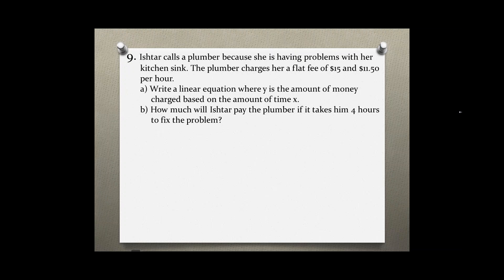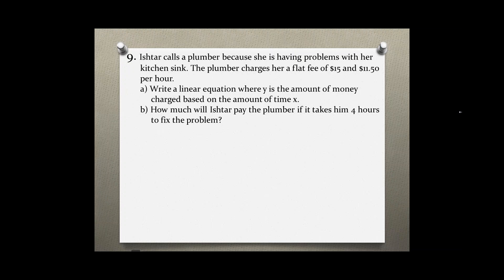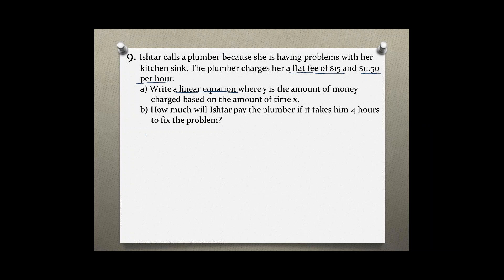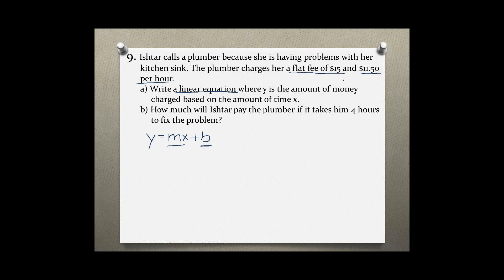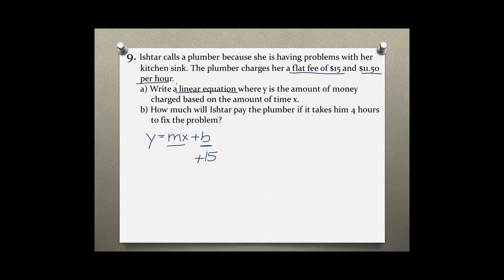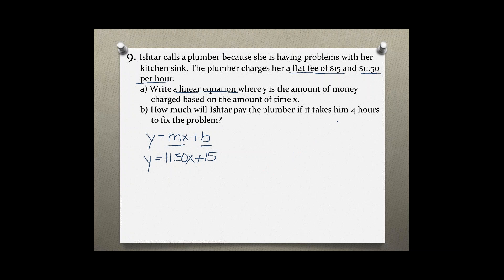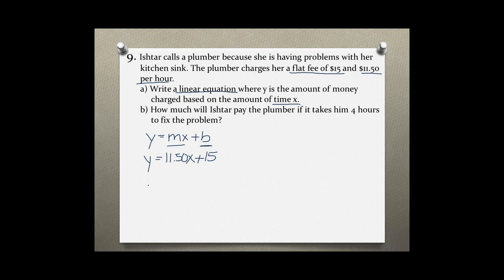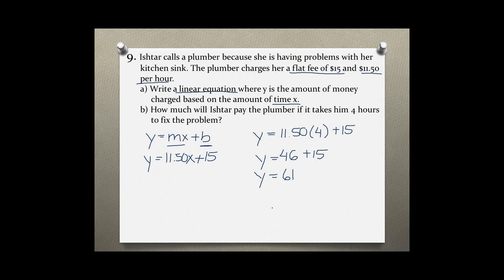Intermediate Algebra Your Turn 1.3 #9